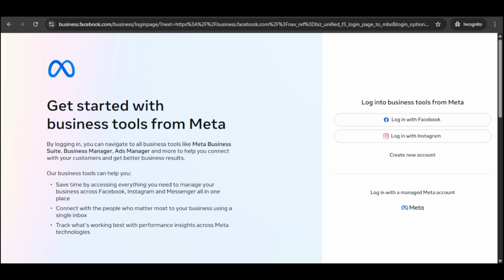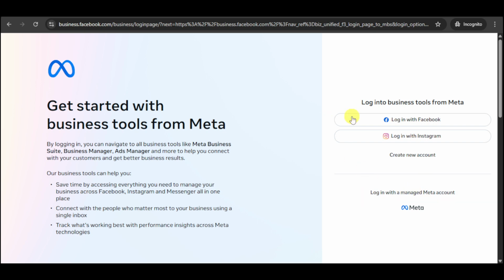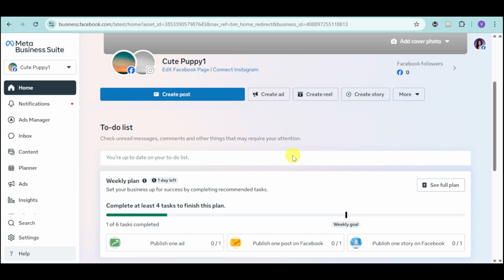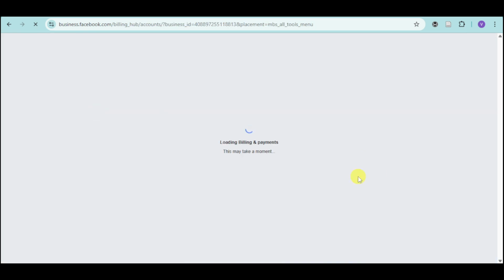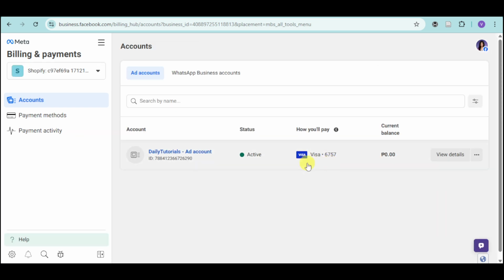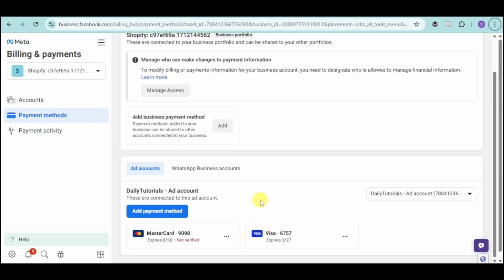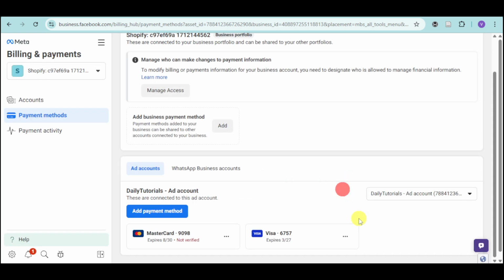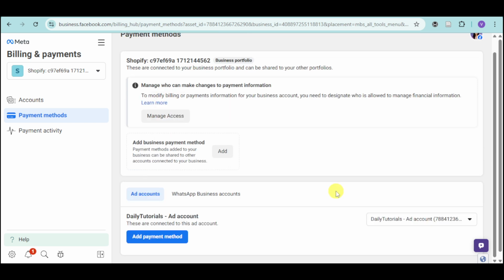How to Remove Payment Method on Meta Business Suite 2025 (QUICK & EASY)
Need to delete a saved card or PayPal account from your Meta Business Suite? In this step-by-step tutorial, I’ll show you how to remove a payment method on Meta Business Suite. You’ll learn how to access billing settings, manage your payment options, and safely remove old or unused methods.